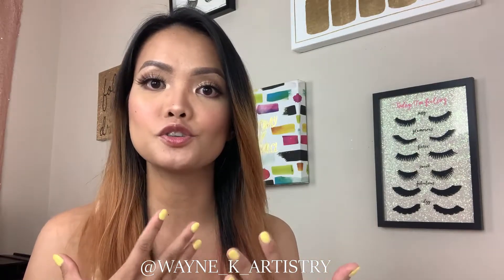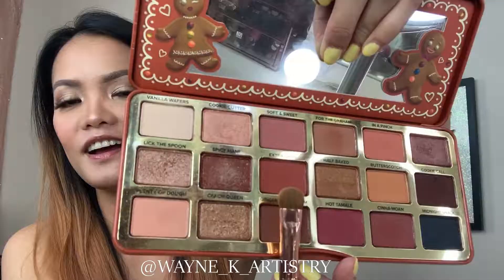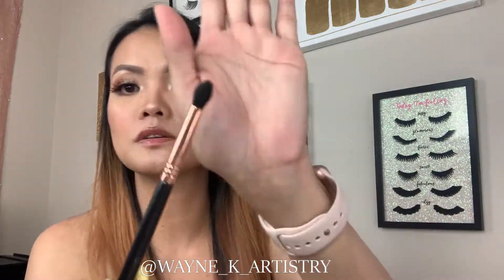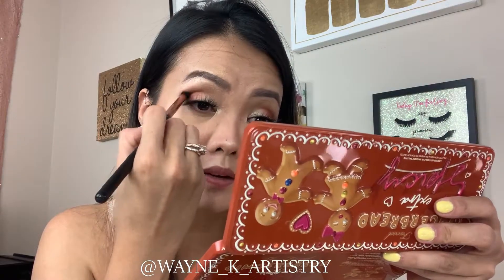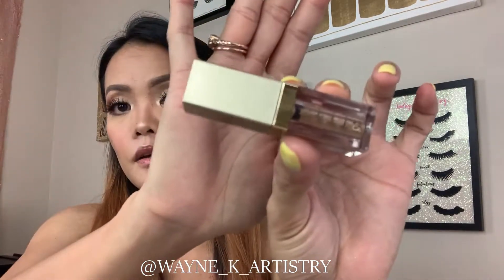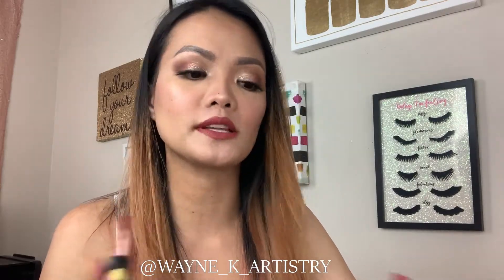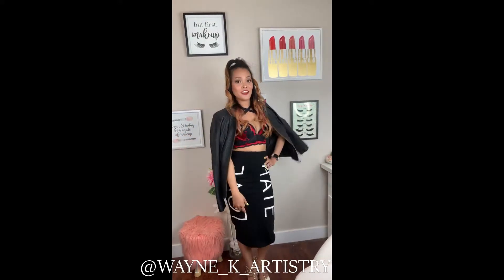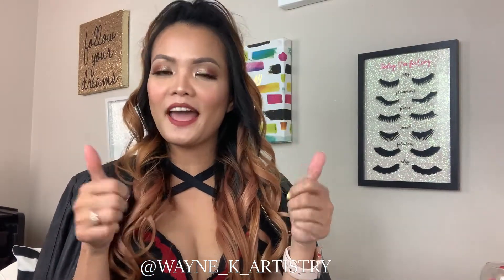EASY STEPS TO UPGRADE YOUR DAYTIME LOOK | REVAMP YOUR MAKEUP | DATE NIGHT READY!!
I’m back for another vlog!!! Here’s some quick, and simple pro tips how to revamp your basic daytime look to more glam and ready for a night-out look!!

I hope you enjoy this video and if you do, please don’t forget to hit the 👍🏼 button and SUBSCRIBE if you haven’t 😉 Also I would love for you guys to invite your friends and join our growing beauty clan!! 🥰😘

Xoxo 💋

💄PRODUCTS USED:
*Too Faced Gingerbread extra spicy eye palette
*Stila Glitter and Glow Liquid Eye Shadow in Kitten Karma